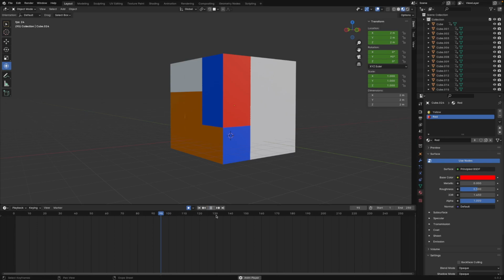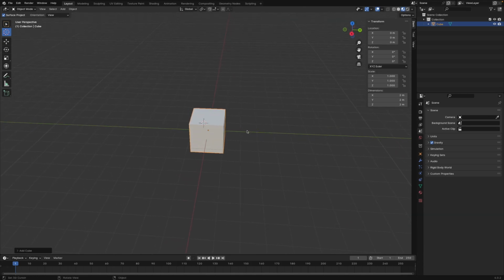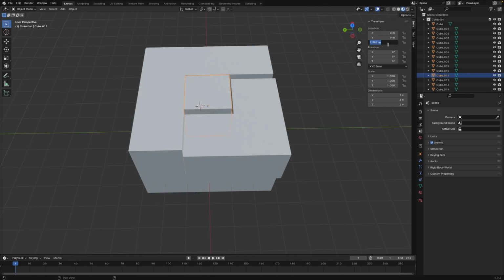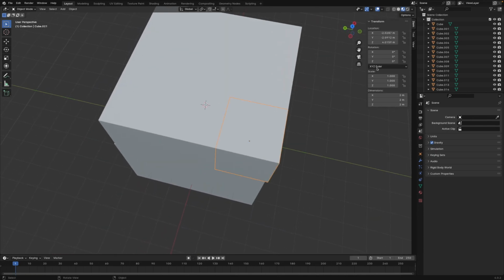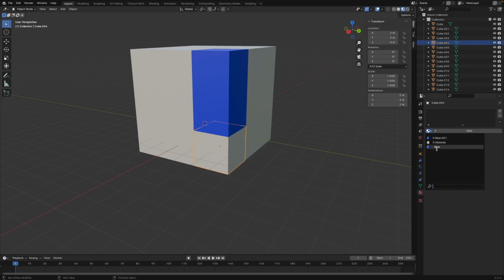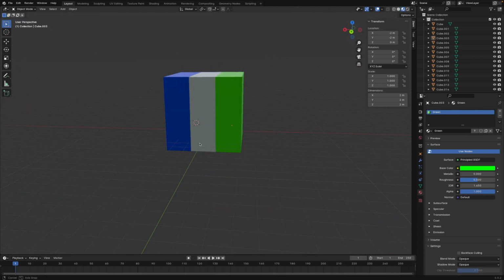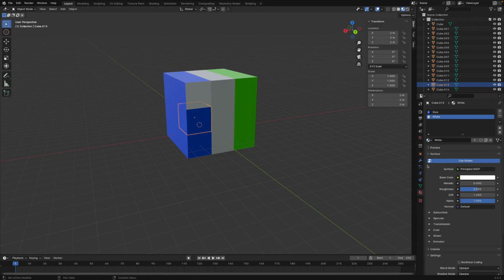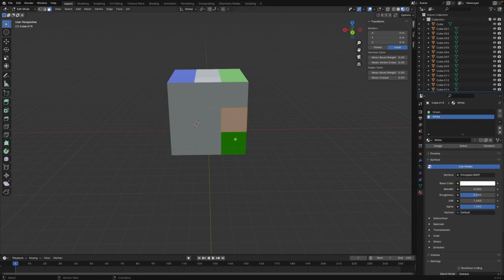How to make a Rubiks Cube in Blender (Part 1)blender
A simple Rubiks Cube in blender.